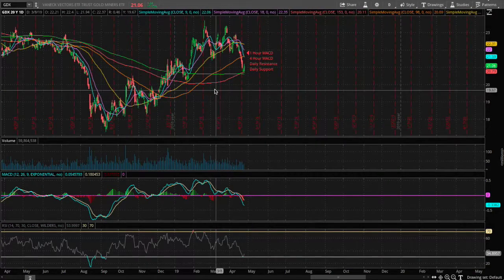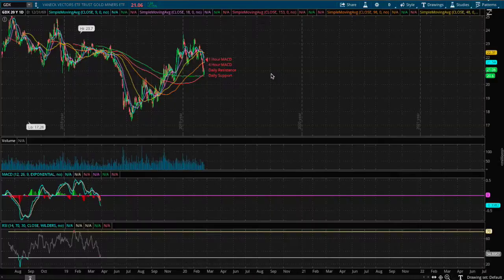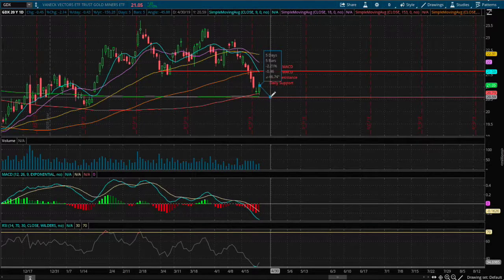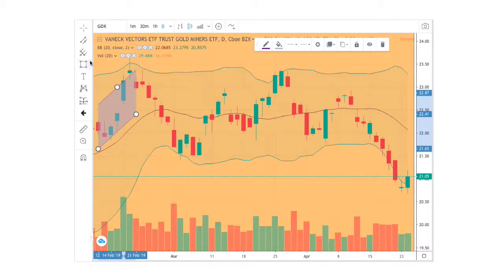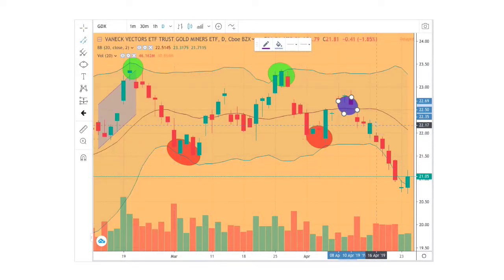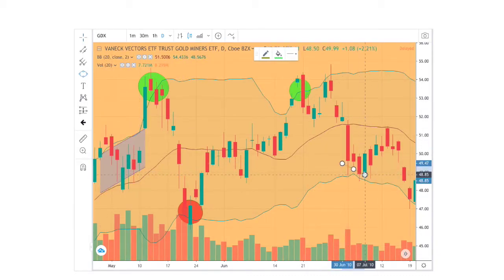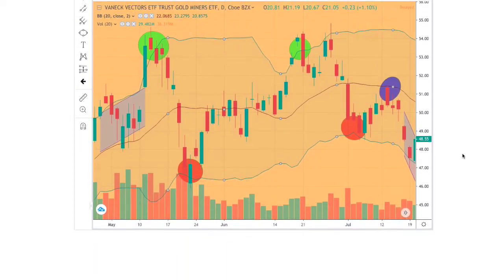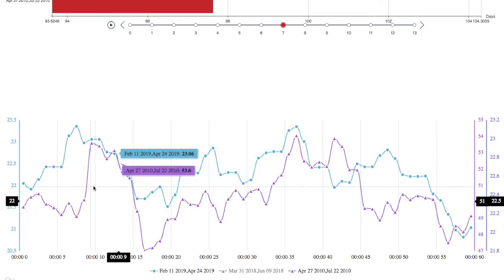Gold (JNUG & JDST) in April 2019 Week 4 Forecast / Prediction